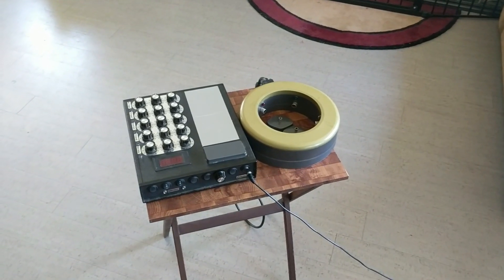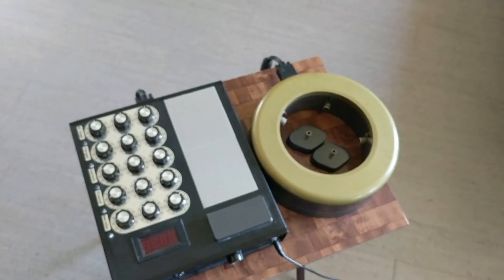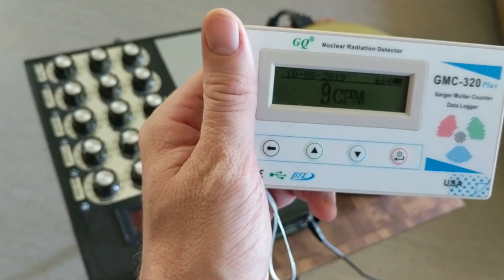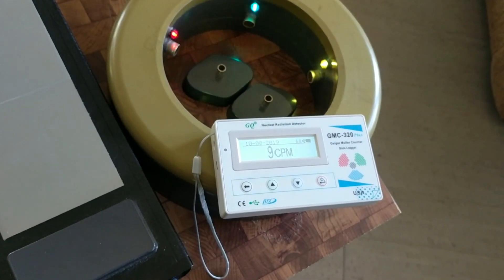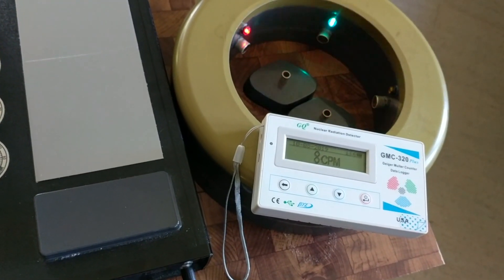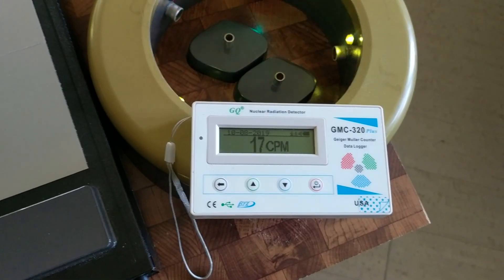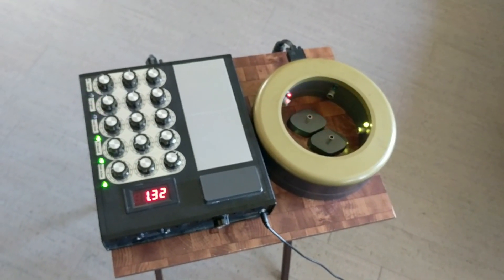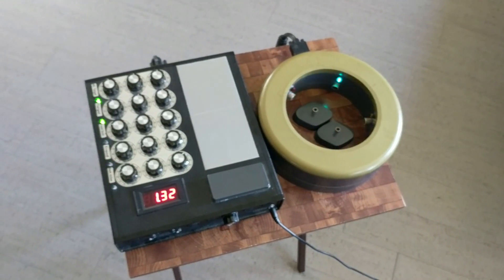ORGONE GENERATOR RADIATION Test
Jason Kryzak demonstrates conclusively that the RAD5 does not put off any significant amount of radiation.

Orgonite, unlike the orgone generator, we believe can accumulate DOR as Wilhelm Reich measured in his Oranur experiments. We will repeat and publish similar experiments later using Orgonite, separate from an Orgone Generator.

Reference info ~